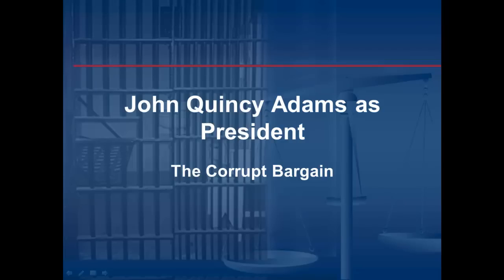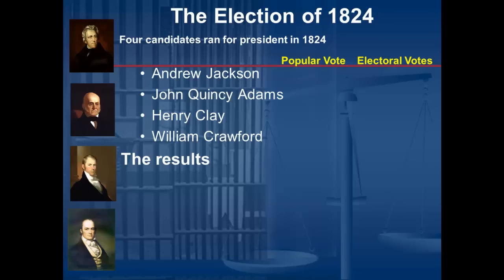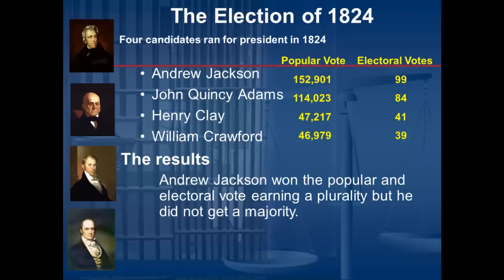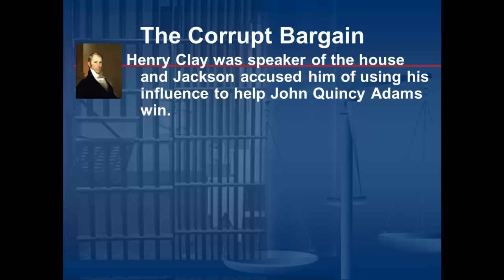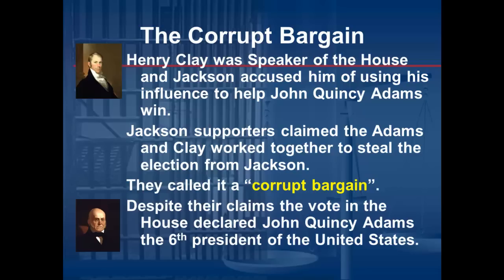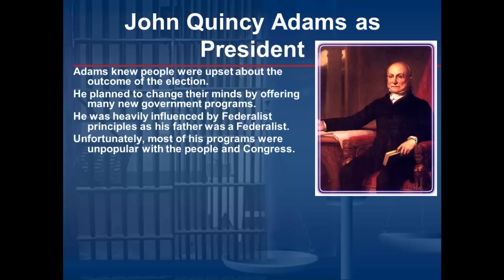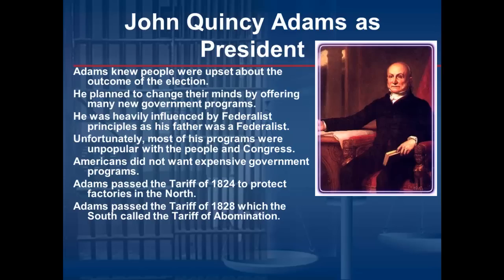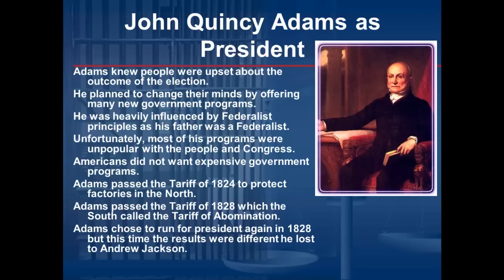John Quincy Adams and the Corrupt Bargain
This video discusses the election of 1824 and the accusations of a corrupt bargain.  It also discuses the tariff of 1824.